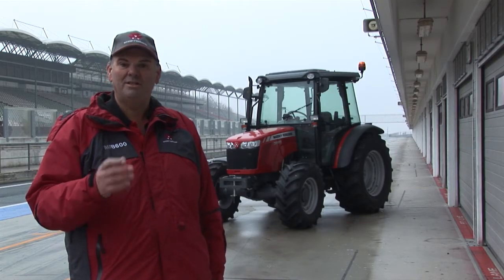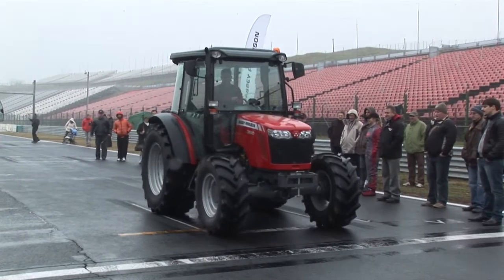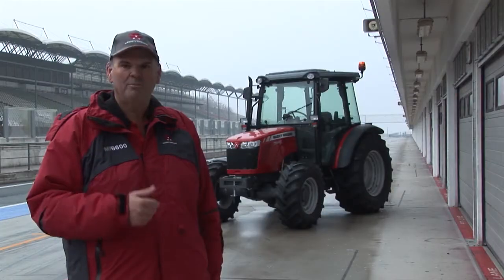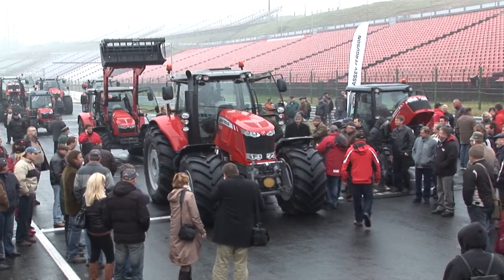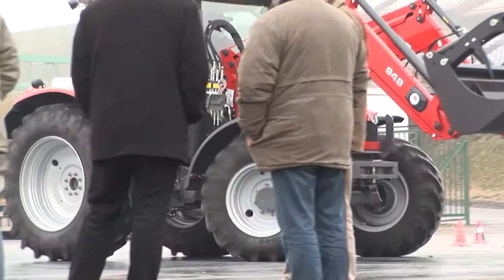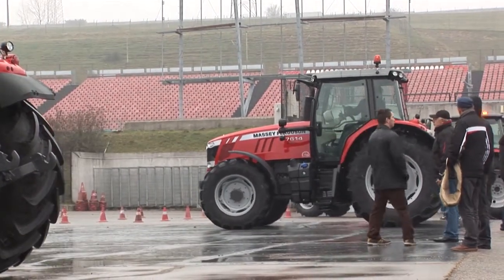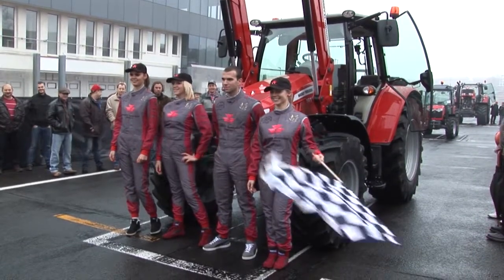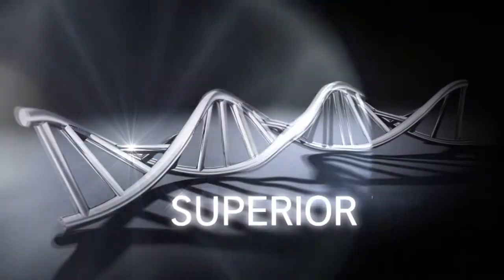Euro Demo Tour 2012 from Massey Ferguson with Austro Diesel, Hungary (English)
Once again we join Campbell Scott on the road with the Euro Demo Tour; this time at the Hugaroring in Budapest. On tour is the high horsepower MF 7626 along with the new MF 3600 with its common rail engine and the new MF 5600 range with the revolutionary 3 cylinder engines, all of which deliver best in class fuel economy and performance.

The on-going goal of the Demo Tour is to give the farmers and fleet managers the opportunity to see and test the new products in the field or, in this case, the Hugaroring near Budapest. We look forward to seeing you next time.